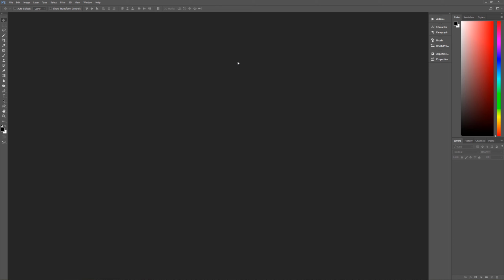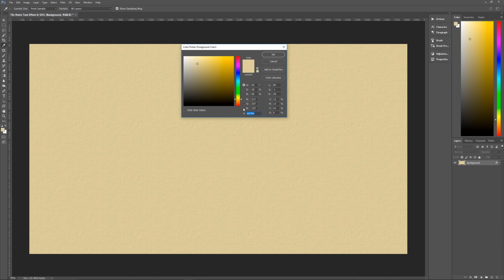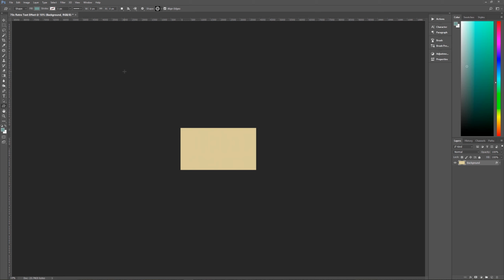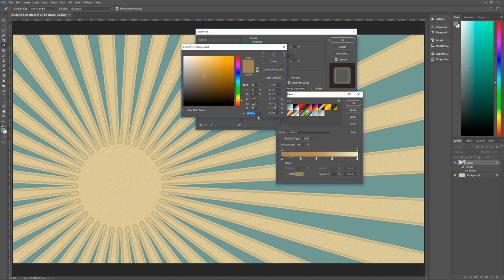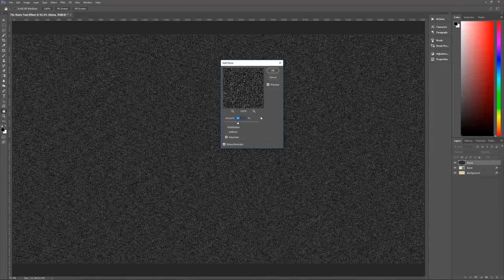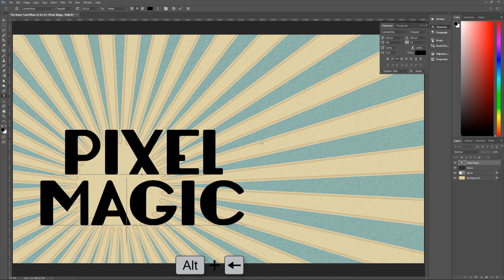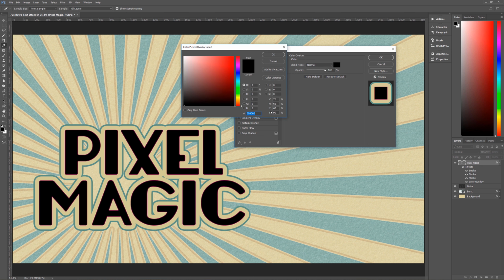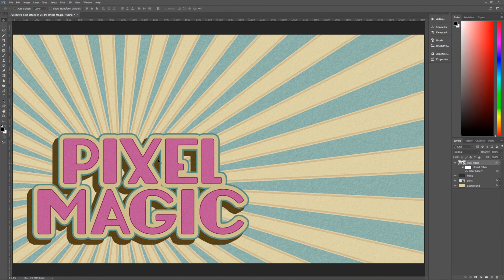Retro 70s Text Effect - Photoshop Tutorial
In this Photoshop CC 2017 tutorial we'll learn how to create a retro 70s text effect from scratch.

►RESOURCE LINKS◄